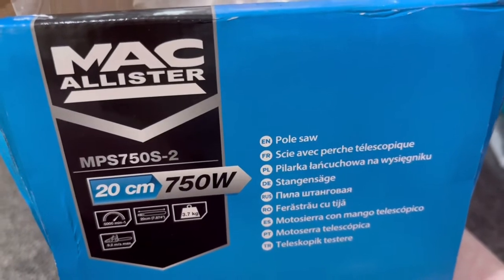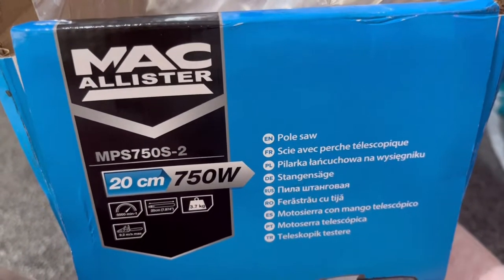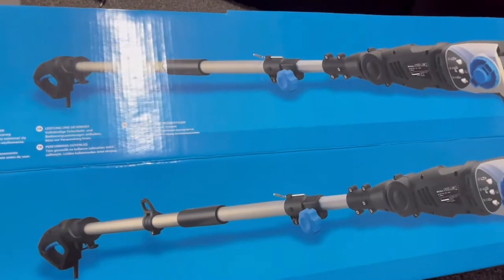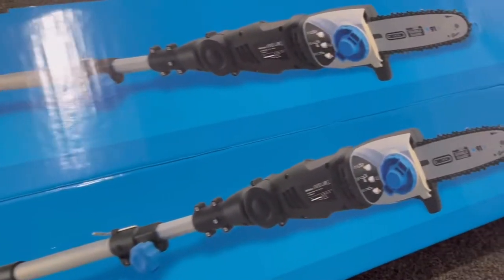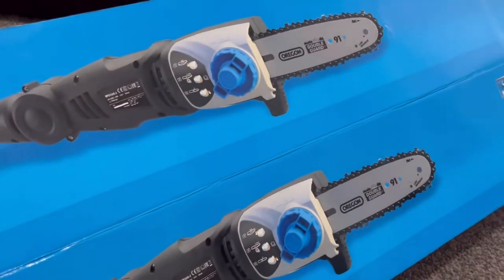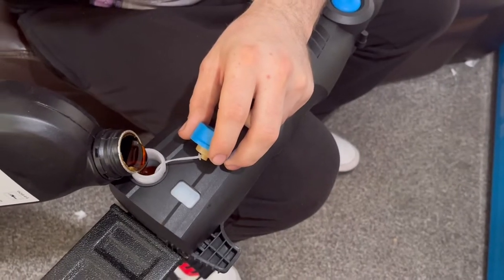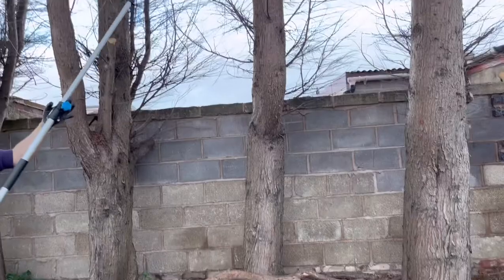MAC ALLISTER ELECTRIC 20CM POLE SAW REVIEW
Electric pole saw pruner with automatic chain oil lubrication and SDS system for tool-free chain tensioning and bar assembly. Suitable for garden use.

750W
20cm Bar
Oregon Full-Skip Low-Profile Chamfer Chisel Chain
Single Harness
Oil-Lubricated
1 Year Guarantee
Max. Length: 2.7m
Aluminium Telescopic Tube
3-Position Adjustable Head 0° / 20° / 40°

£59.99 SCREWFIX

Great value

Saves a lot of time

All I would say it make sure you have a lot of oil as it goes through a lot

Would highly recommend this